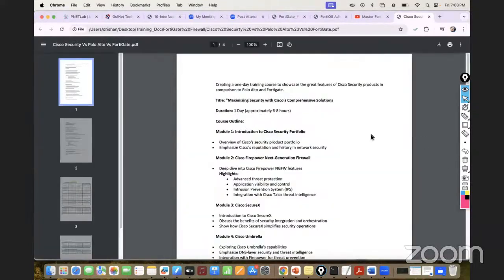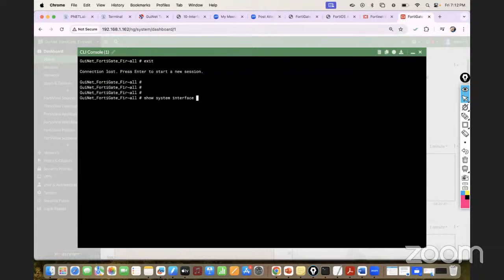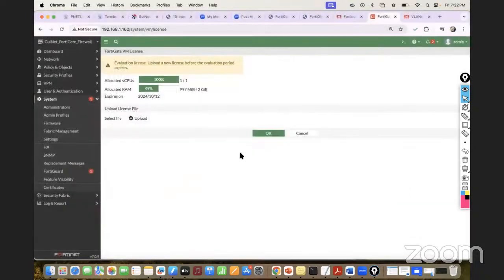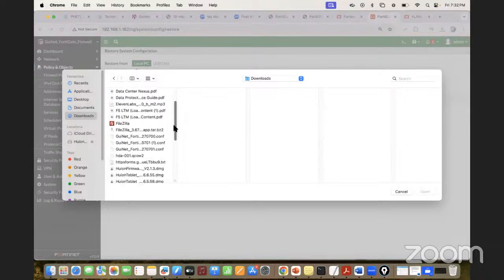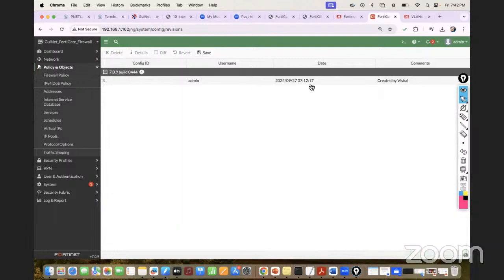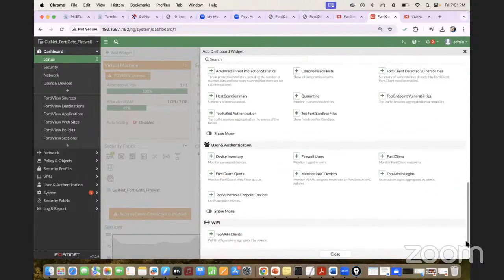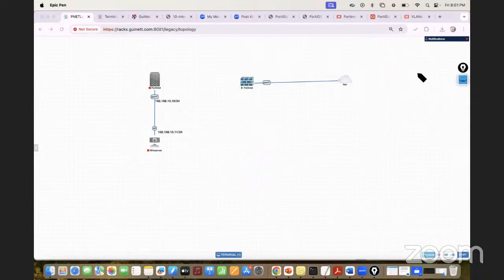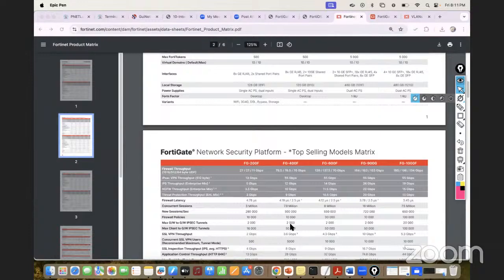FortiGate Firewall Dashboard Explained | Features, CLI Access, Backup & Restore & System Settings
𝗪𝗲 𝗲𝘅𝗽𝗹𝗼𝗿𝗲 𝘁𝗵𝗲 𝗙𝗼𝗿𝘁𝗶𝗚𝗮𝘁𝗲 𝗙𝗶𝗿𝗲𝘄𝗮𝗹𝗹 𝗗𝗮𝘀𝗵𝗯𝗼𝗮𝗿𝗱 𝗶𝗻 𝗱𝗲𝘁𝗮𝗶𝗹 𝗮𝗻𝗱 𝗲𝘅𝗽𝗹𝗮𝗶𝗻 𝗮𝗹𝗹 𝘁𝗵𝗲 𝗶𝗺𝗽𝗼𝗿𝘁𝗮𝗻𝘁 𝗳𝗲𝗮𝘁𝘂𝗿𝗲𝘀 𝗶𝗻𝗰𝗹𝘂𝗱𝗶𝗻𝗴 𝗖𝗟𝗜 𝗮𝗰𝗰𝗲𝘀𝘀, 𝗯𝗮𝗰𝗸𝘂𝗽 & 𝗿𝗲𝘀𝘁𝗼𝗿𝗲, 𝗮𝗻𝗱 𝘀𝘆𝘀𝘁𝗲𝗺 𝘀𝗲𝘁𝘁𝗶𝗻𝗴𝘀 𝗰𝗼𝗻𝗳𝗶𝗴𝘂𝗿𝗮𝘁𝗶𝗼𝗻. 𝗪𝗵𝗲𝘁𝗵𝗲𝗿 𝘆𝗼𝘂'𝗿𝗲 𝗮 𝗯𝗲𝗴𝗶𝗻𝗻𝗲𝗿 𝗼𝗿 𝗽𝗿𝗲𝗽𝗮𝗿𝗶𝗻𝗴 𝗳𝗼𝗿 𝗡𝗦𝗘𝟰/𝗡𝗦𝗘𝟱, 𝘁𝗵𝗶𝘀 𝘀𝗲𝘀𝘀𝗶𝗼𝗻 𝘄𝗶𝗹𝗹 𝗵𝗲𝗹𝗽 𝘆𝗼𝘂 𝘂𝗻𝗱𝗲𝗿𝘀𝘁𝗮𝗻𝗱 𝘁𝗵𝗲 𝗙𝗼𝗿𝘁𝗶𝗚𝗮𝘁𝗲 𝗚𝗨𝗜 𝗮𝗻𝗱 𝘀𝘆𝘀𝘁𝗲𝗺 𝗺𝗮𝗻𝗮𝗴𝗲𝗺𝗲𝗻𝘁 𝗼𝗽𝘁𝗶𝗼𝗻𝘀 𝗰𝗹𝗲𝗮𝗿𝗹𝘆.

This video is perfect for Fortinet engineers, network security professionals, and firewall administrators who want a practical overview of FortiGate management and monitoring.

🔍 𝗧𝗼𝗽𝗶𝗰𝘀 𝗖𝗼𝘃𝗲𝗿𝗲𝗱:

✅ Overview of FortiGate Dashboard
✅ System Information & Resource Monitoring
   • CPU & Memory usage
   • Interface status
   • Session count
   • Firmware version
✅ CLI Access from GUI
   • Basic diagnostic commands
   • Configuration mode
✅ Backup & Restore Configuration
   • Local backup
   • Automatic backup
   • Restore process
✅ System Settings Explained
   • Hostname & administrative settings
   • NTP configuration
   • DNS settings
   • HA settings overview
✅ Administrator Access & Role Management
✅ Best Practices for Firewall Management

🎯 𝗪𝗵𝗼 𝗦𝗵𝗼𝘂𝗹𝗱 𝗪𝗮𝘁𝗰𝗵:

FortiGate Beginners
NSE4 / NSE5 Aspirants
Network Security Engineers
Firewall Administrators

📘 By the end of this video, you’ll confidently navigate the FortiGate dashboard, access the CLI, perform configuration backups, and manage core system settings effectively.

🚀 Learn In-Demand Skills:

Cisco Certifications: CCNA, CCNP, CCIE
Firewall Training: Cisco ASA, Palo Alto, FortiGate
Secure Access: Zscaler, Prisma Access, Zero Trust Security
Cloud Networking: AWS, Azure, multi-cloud architecture
SD-WAN Solutions: Cisco SD-WAN, Versa Networks